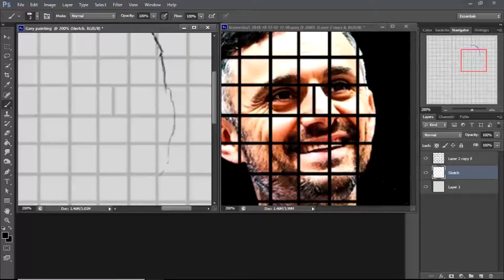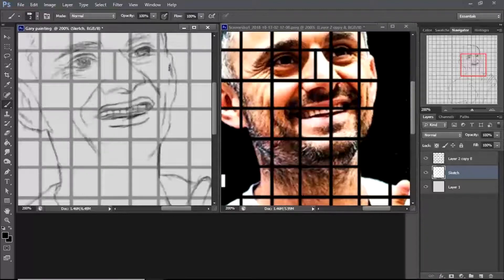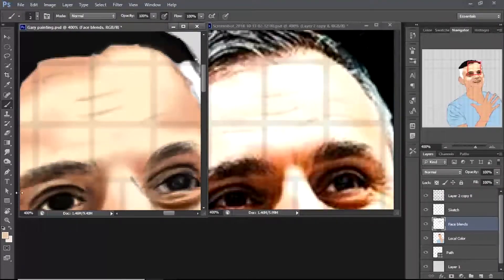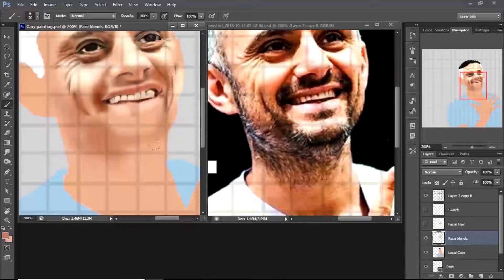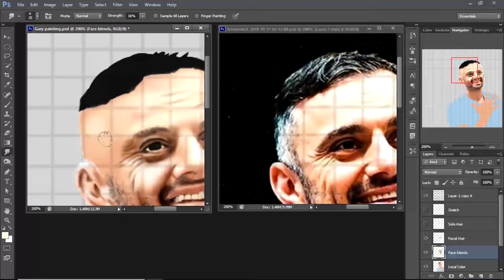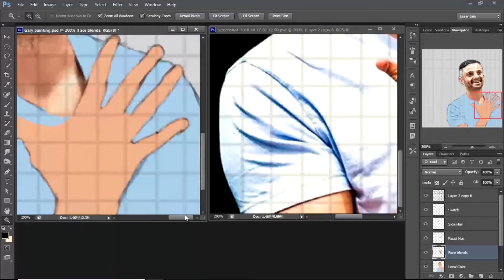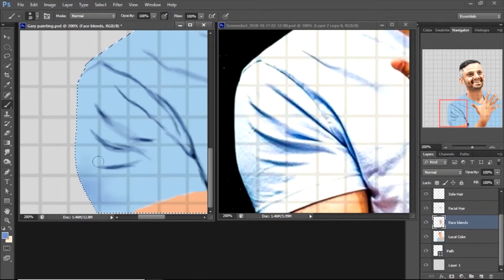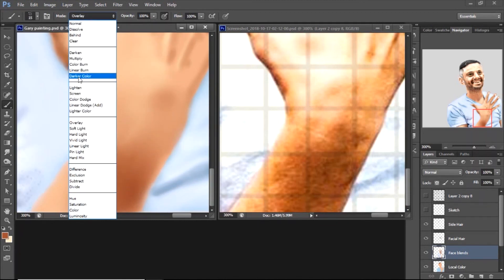Gary Vee Digital painting Demo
Gary Vee Digital painting Demo is a tutorial/ demo of my thought process in creating digital art. More tutorials will be coming soon.

NEW HERE?
Hi, my name is James Ssekamatte, born in Uganda and I live in India (as of 2018). I upload tutorials on film production and animation together with photography and design and once in a while will upload short movies and documentaries as well as entrepreneurial content.